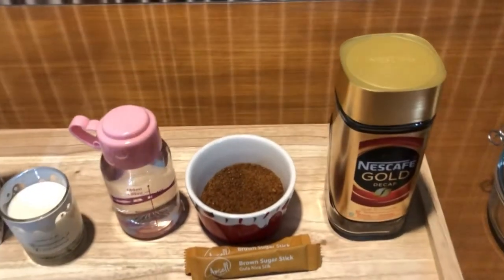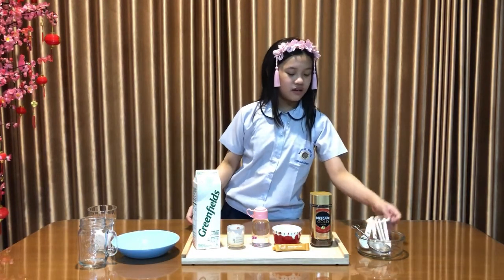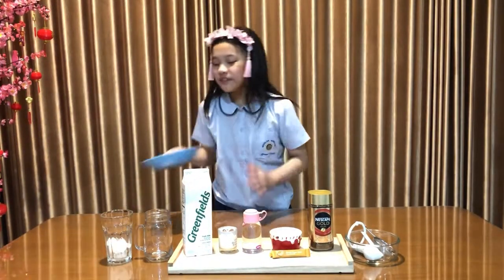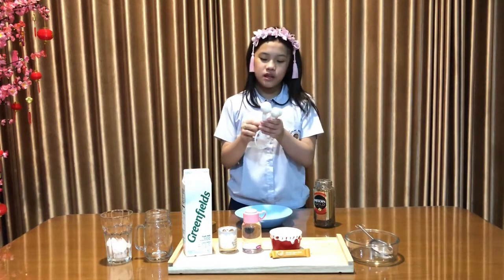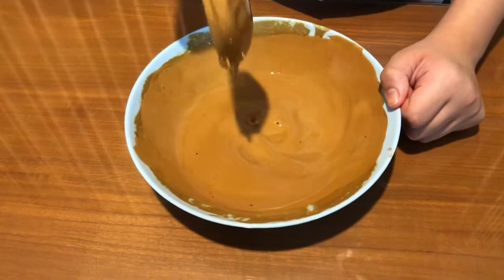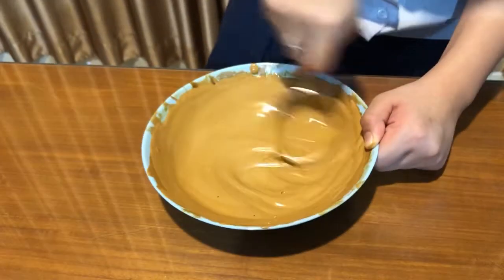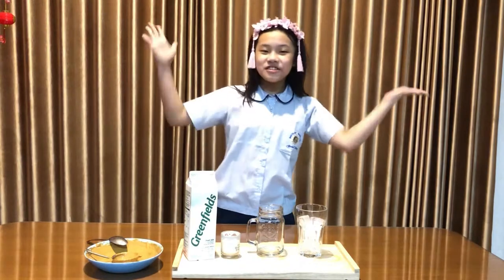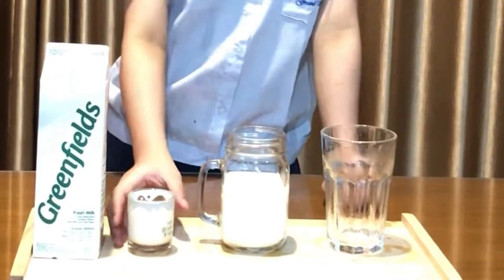How to Make Dalgona Coffee | DjanTutorial #1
Morning everyone!
In this video, you will see how to make a dalgona coffee without using mixer!